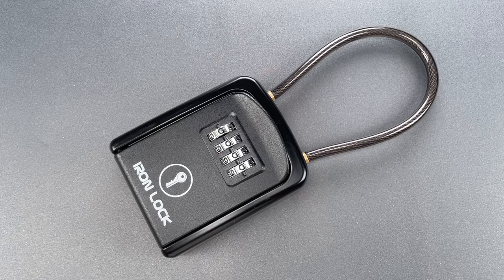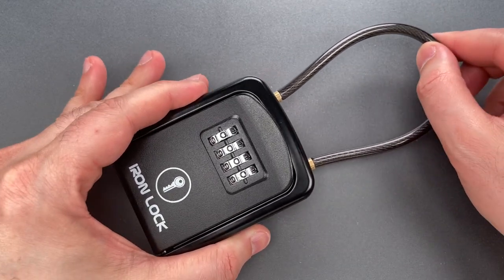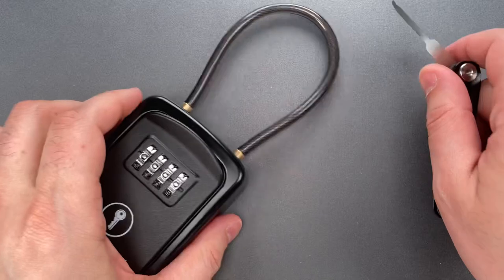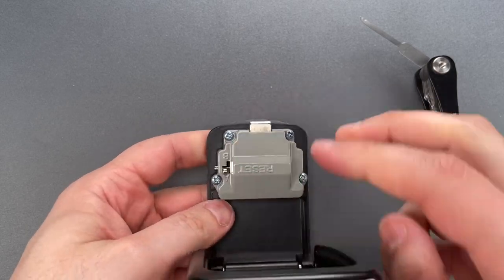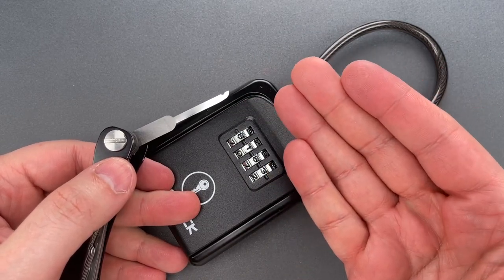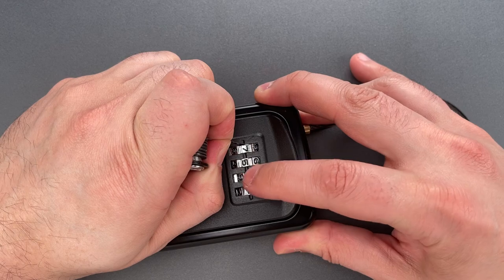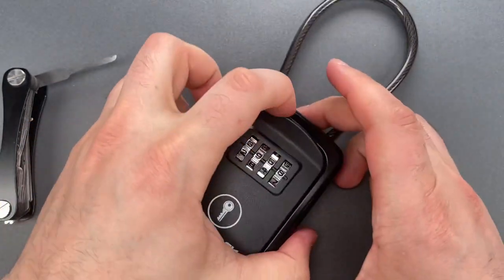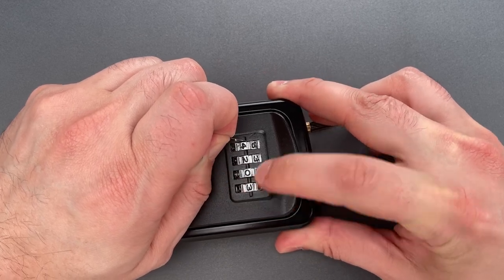[1425] From AirBNB to Me… TERRIBLE “Iron Lock” Lockbox